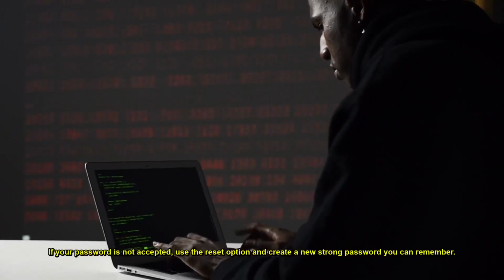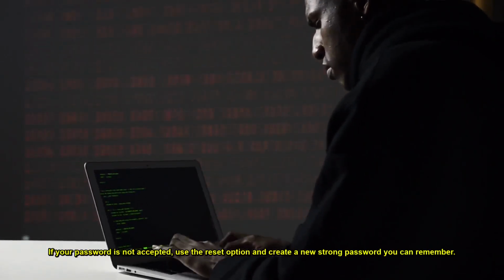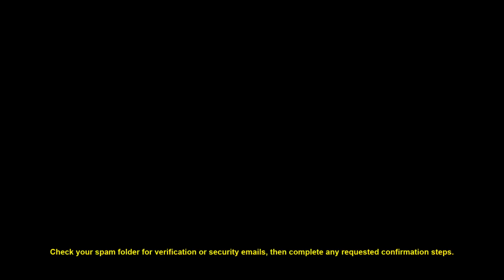How to authorize using Let's Encrypt for VPS and server authorization - Quick Tutorial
In this quick tutorial, learn how to easily authorize your VPS and server using Let's Encrypt for secure SSL/TLS certificates. We'll guide you step-by-step through the entire process, ensuring your website is protected and compliant with modern security standards. Whether you're a beginner or experienced user, this video will help you set up Let's Encrypt in no time!